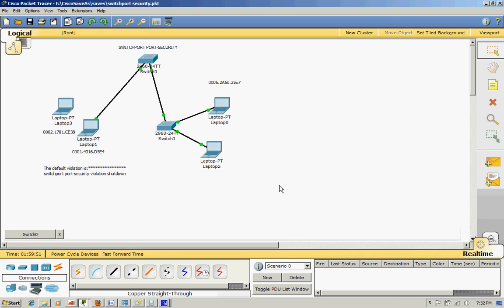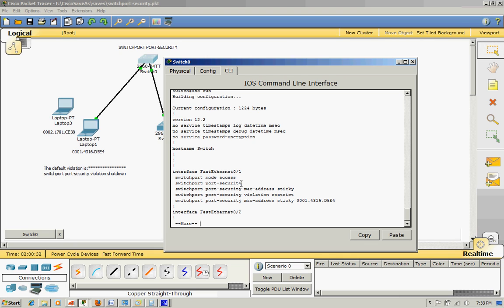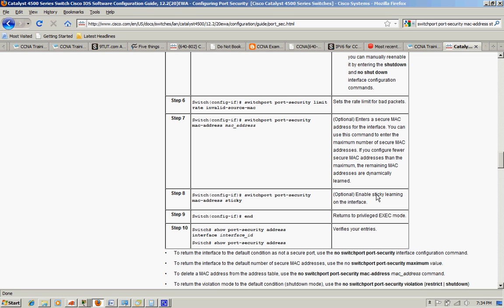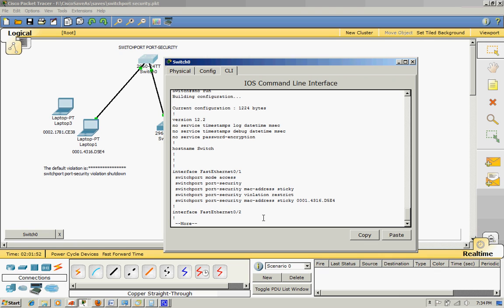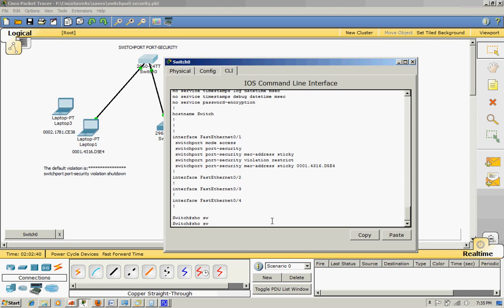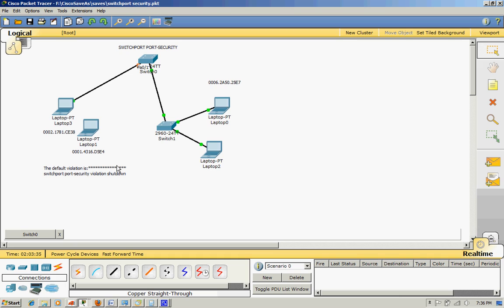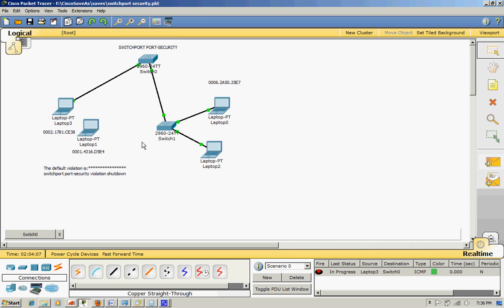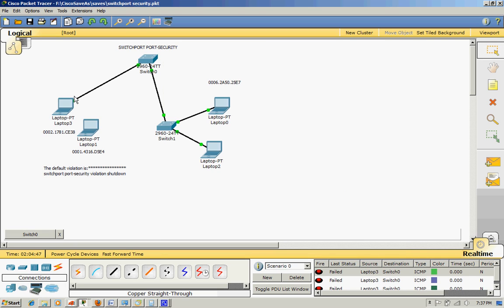Switchport Port-security mac-address sticky (CCNA)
To share with other students around the world.
How switchport port-security violate the Host according to its Mac-address and Sticky command in the configuration. it needs step by step - first: assign to Switchport mode access, second: Swithport port-security, Third: switchport port-security mac-address sticky, Fourth: Switchport port-security mac-address sticky (the mac-address you want to stick into the port of switch). Finally, you can configure the violation. Keep in mind : The default violation is: switchport port-security violation shutdown